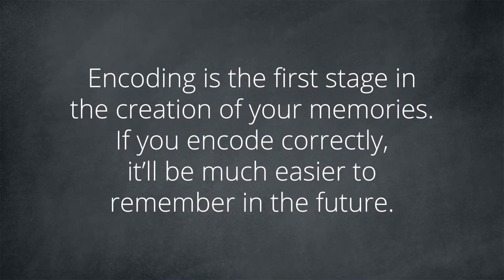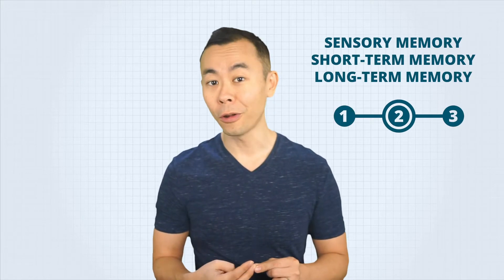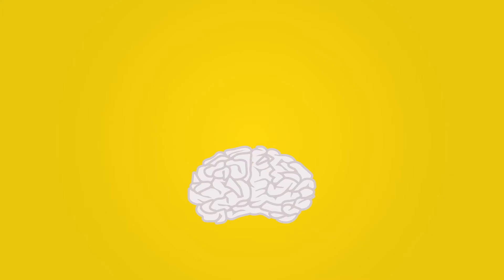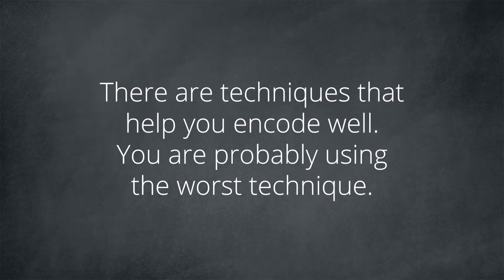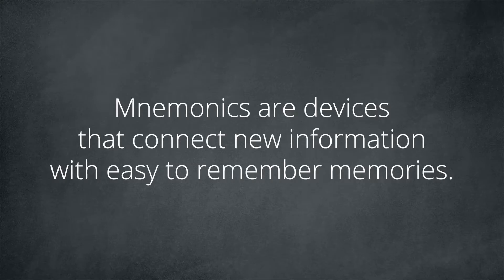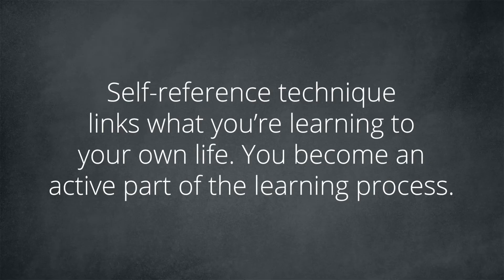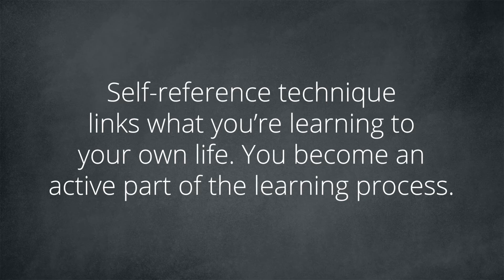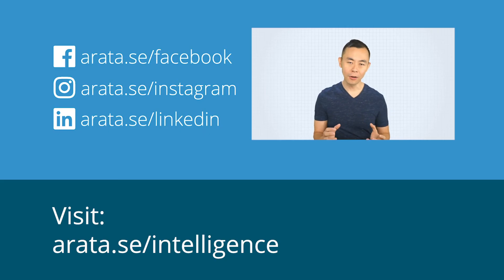Encoding: storing information in our long-term memory | Study Arata 20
Generally speaking, encoding is the registration of the information you’ve received in your long-term memory.

Encoding is the first stage in the creation of your memories. If you encode correctly, it’ll be much easier to remember in the future. Encoding can be seen as moving information from your short-term memory to your long-term memory.

And, what is encoding? Encoding is the transposition of information from your short-term memory to your long-term memory.